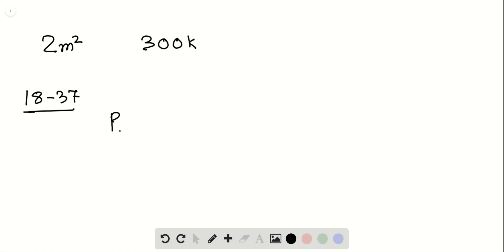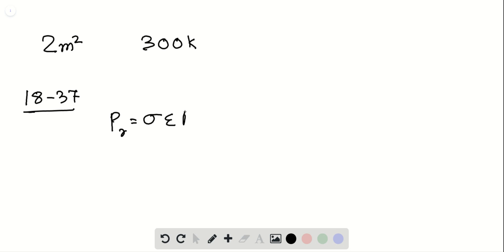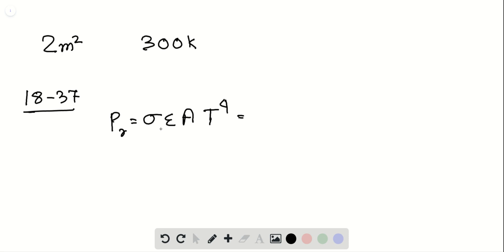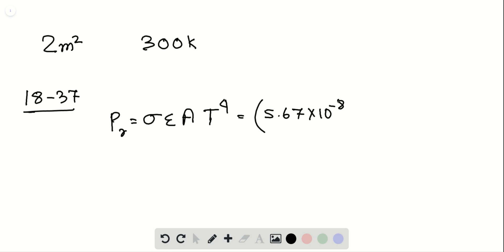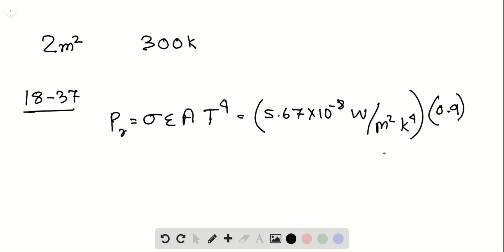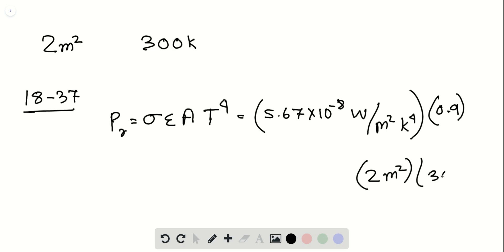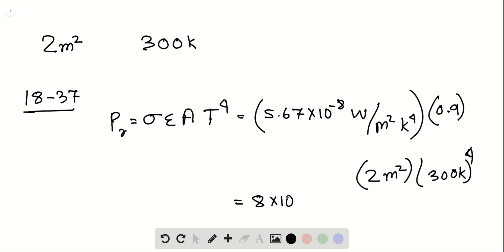If you were to walk briefly in space without a spacesuit while far from the Sun as an astronaut does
If you were to walk briefly in space without a spacesuit while far from the Sun (as an astronaut does in the movie Space Odyssey), you would feel the cold of space - while you radiated energy, you would absorb almost none from your environment. (a) At what rate would you lose energy (b) How much energy would you lose in 30  Assume that your emissivity is and estimate other data needed in the calculations.